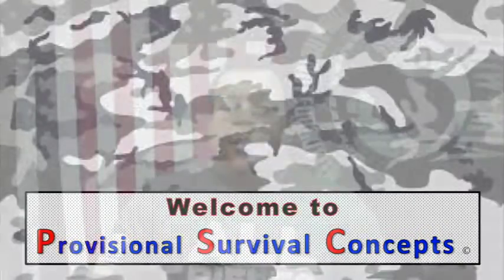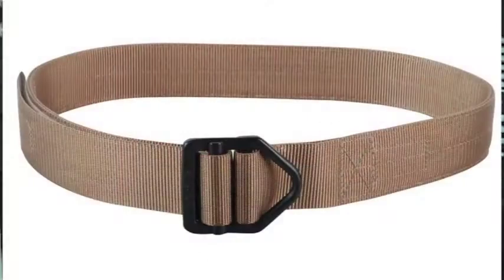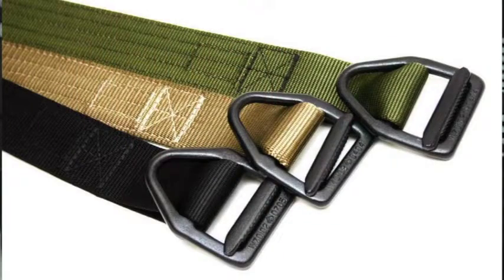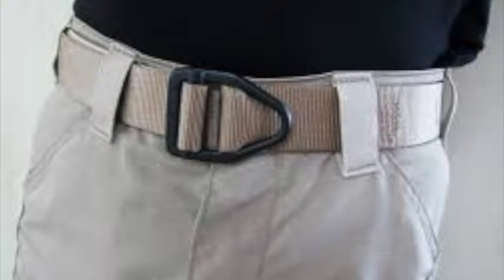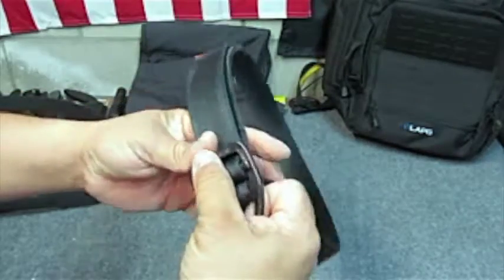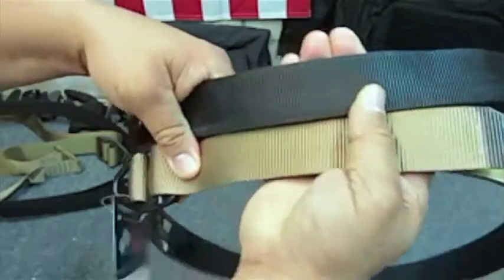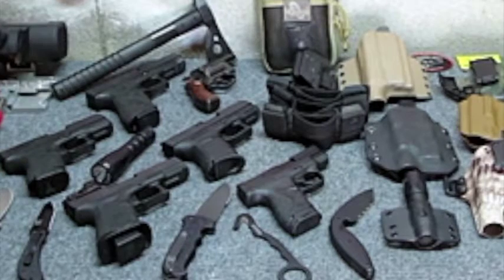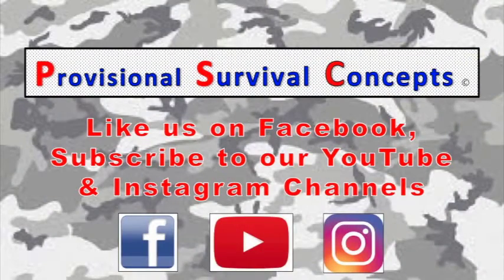PSC Reviews EDR Tactical Belts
Review and explanation to the benefits and downfalls of the belts you select and how to choose the appropriate one.
Belt selection is paramount while carrying a concealed weapon. The also provide other features that allow for emergency rescue depending on the quality you decide upon...